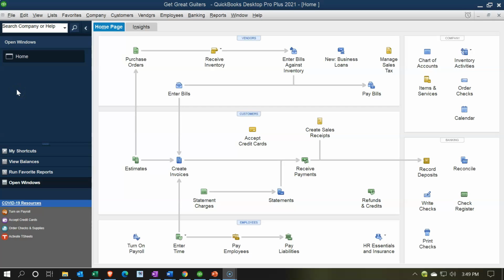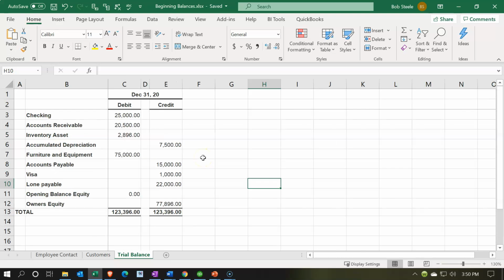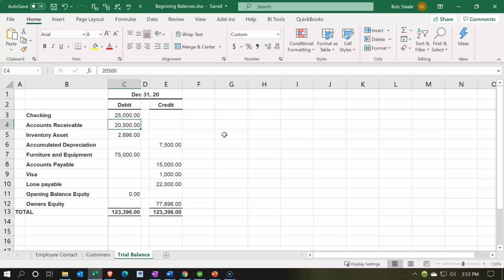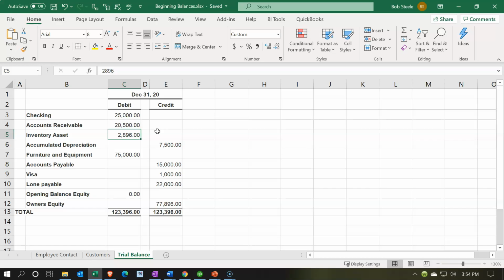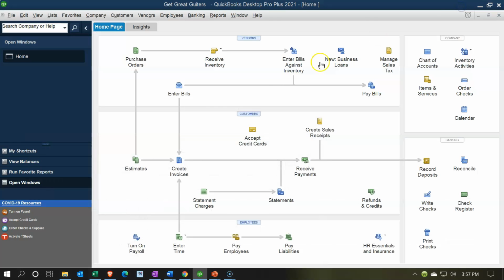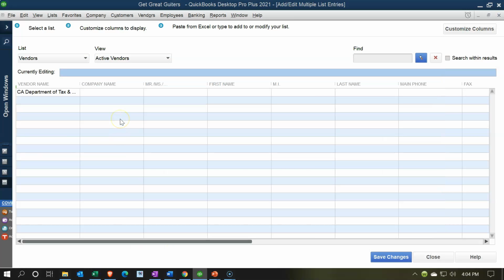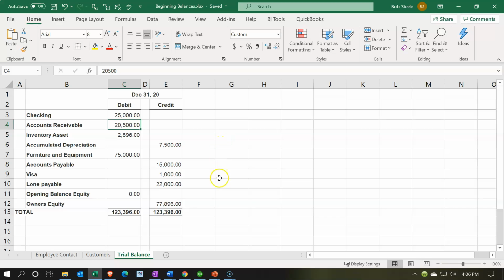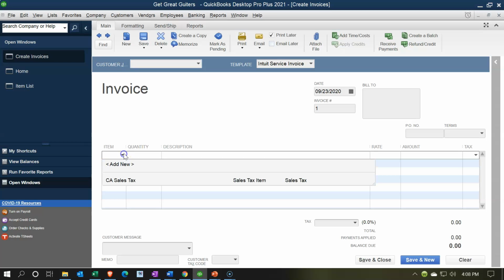Options for Interring Items, Customers & Vendors 6.45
Options for Interring Items, Customers & Vendors